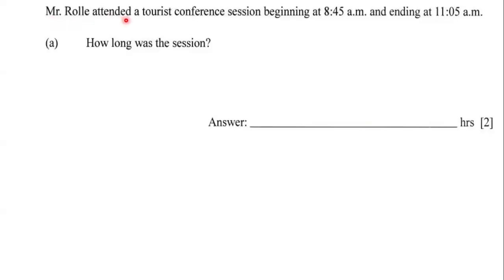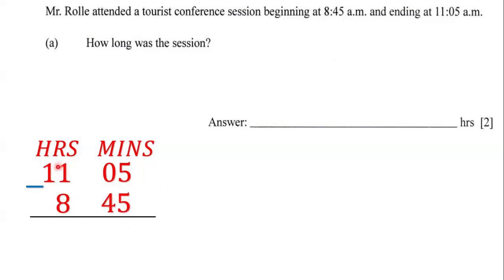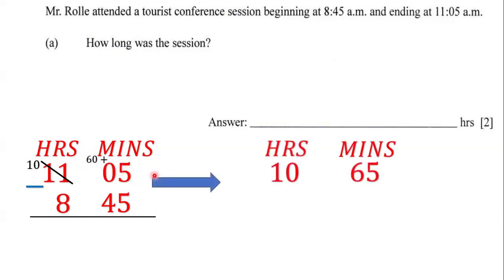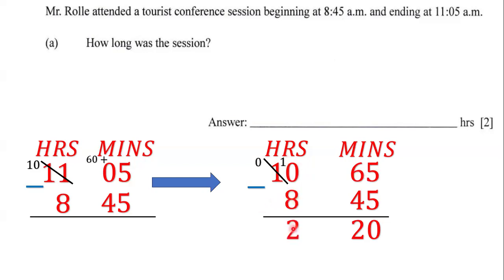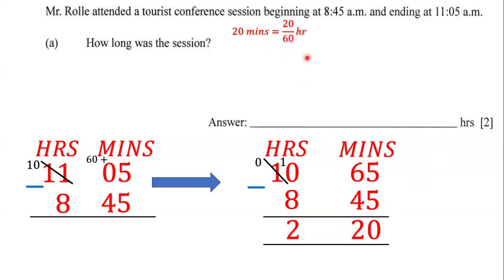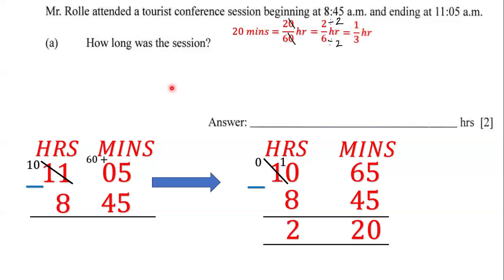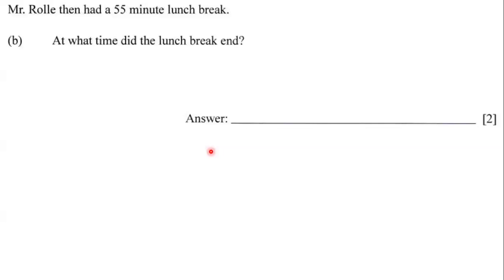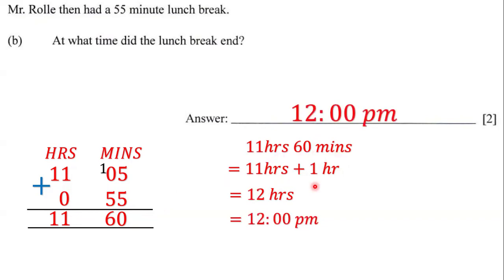Problems Involving Time (6b)